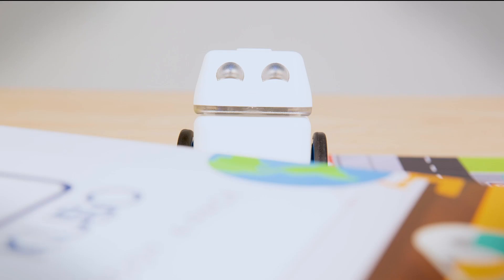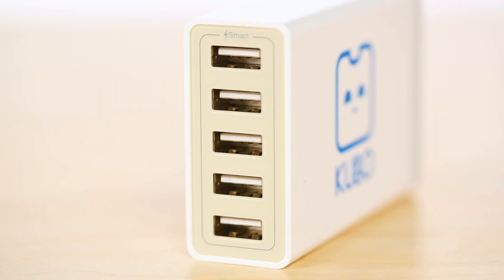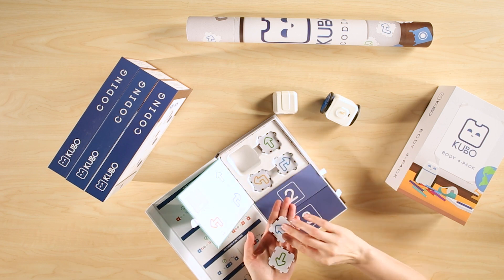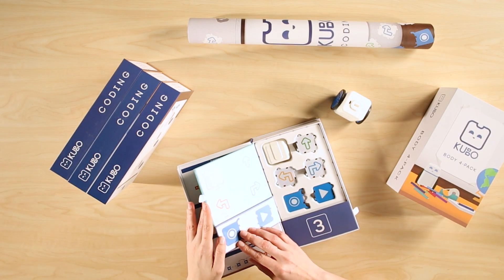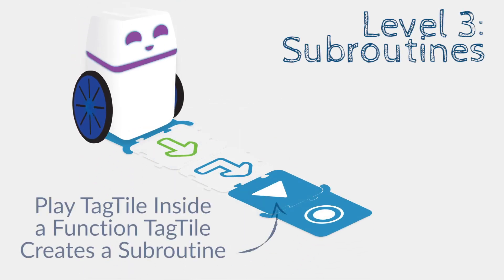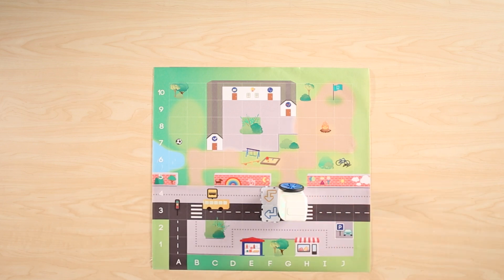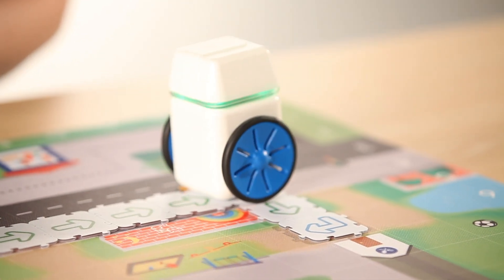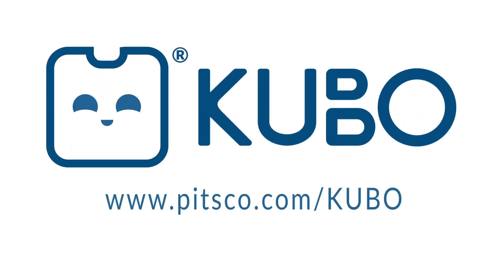Getting Started with KUBO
KUBO is a new multi-award winning classroom solution that breaks down barriers to teaching technology to children as young as four years old. Designed like a puzzle, KUBO’s groundbreaking TagTile™ programming language is tangible, intuitive, and completely screen free — making it easy for teachers to adopt it and offer younger students a social and hands-on opportunity to learn basic coding concepts and essential 21st-century skills during early childhood development. Watch just how easy it is to get started! You'll be up and running in just minutes!